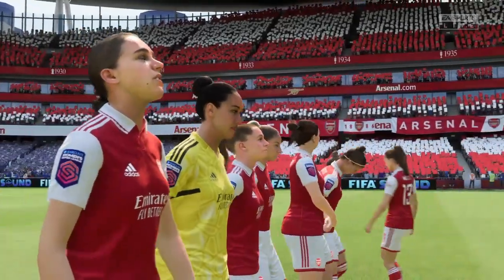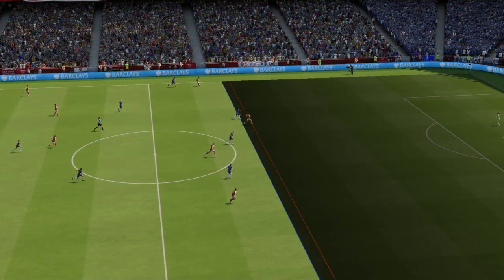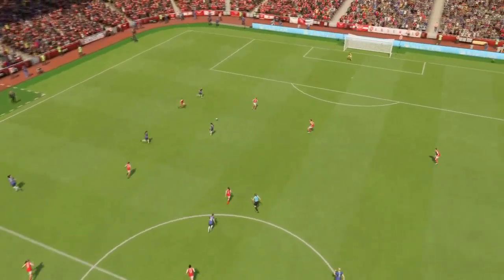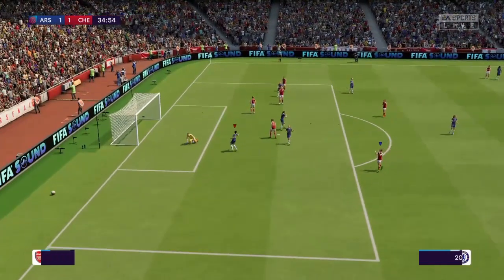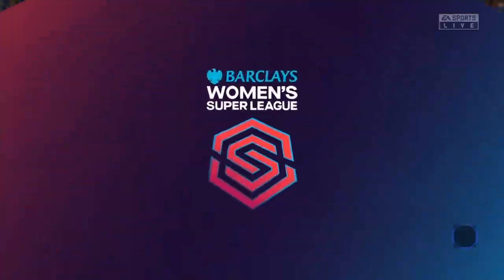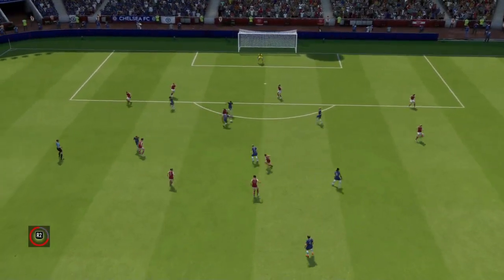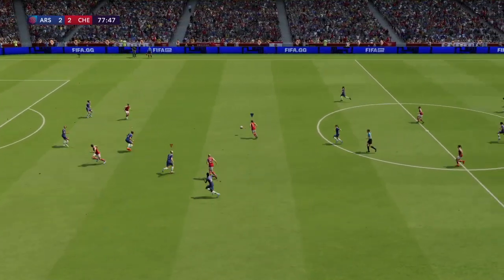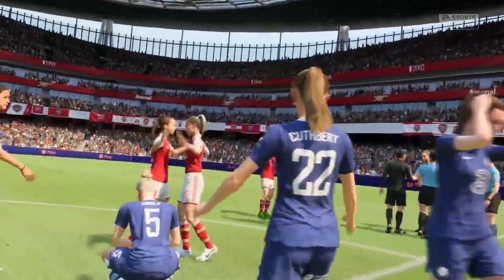FIFA 23 | Arsenal vs Chelsea | Barclays Women Premier League 22/23 | At the Emirates Stadium 4K PS4™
CHELSEA TALK WITH @MAH & @Younes Talks Football | Graham Potter 3 WINS 8 GOALS 1 CONCEDED |

Mason Mount at risk of not meeting Chelsea deal after Todd Boehly transfer message - news today

Armando Broja finally score his Chelsea DEBUT GOAL | All Touches | Chelsea vs  Wolverhampton |

7 Things Rotated And ANOTHER 3-0 Win! | 5 Things We Learned From Chelsea 3-0 Wolves

Rafael Leao JANUARY Bid | Pulisic, Mount And Gallagher Shine ! | Chelsea 3-0 Wolves Review

Armando Broja Clinical Striker

I Let Tik Tok Decide My FIFA 23 Team

6 Takeaway! Graham Potter 'SACKED' Before the Game | Chelsea 3-0 Wolves | Ratings

6 THINGS WE LEARNT FROM CHELSEA 3-0 WOLVES

Preview: Chelsea vs AC Milan || UEFA Champions League || Do or Die for the blues

Welcome to Chelsea Graham Potter

FIFA 23 Ratings Lie Detector featuring Kai Havertz, Christian Pulisic and Ruben loftus-Cheek

Chelsea fc.  Chelsea highlights. Chelsea vs liverpool FIFA 22 gameplay.
@Chelsea Football Club

Luis Campos to be named Chelsea

Champions league 2022/23 hoje chelsea
Reeds bares his soul. and name checks mcllory | New wave Graham Potter | URC under fire

Christopher Nkunku ALREADY SIGNED Chelsea Agreement!!

NKUNKU & GVARDIOL CLOSE TO CHELSEA IN RED BULL RELEASE CLAUSE ROBBERY! WERNER COMPARISON BINNED!

Conor's stunning winner v Crystal Palace !| All the Angles

Why Christopher Nkunku is a TREMENDOUS move for Chelsea | ESPMarket

Conor's cracker sinks Palace | Unseen Extra | Presented by trivago

Wesley Fofana in 75 Seconds For Chelsea ▪ 2022/23

Nkunku Agrees To Join Chelsea in the Summer

Mendy is BACK! | Graham Potter | Chelsea v AC Milan

FIFA 23 Gameplay! Chelsea Vs. Arsenal | 2022/23 Premier League Season | Full Match at Stamford Bridge

Now You See Me, Now y
You Don't Moment

FIFA 23 Gameplay! Arsenal vs Chelsea |  Barclays Women's Super League 22/23| 4K HDR | At the Emirates Stadium PS4™

Here to bring you entertaining football in the Premier league , Champions league, Europa League

chelsea hoy
Chelsea highlights
Chelsea player ratings
Chelsea FIFA 23

h/tid